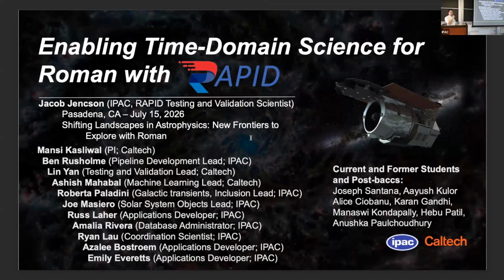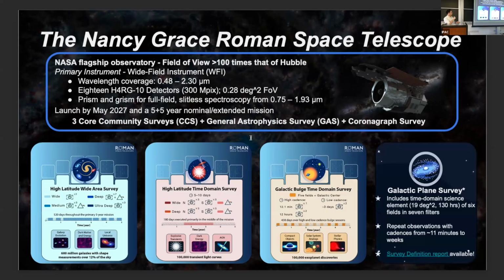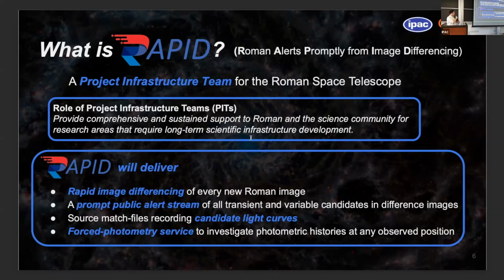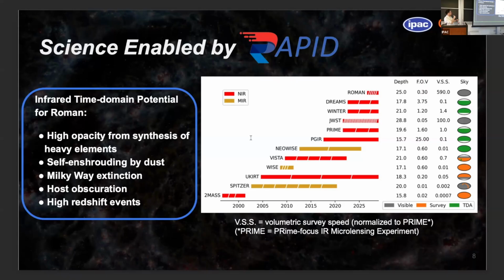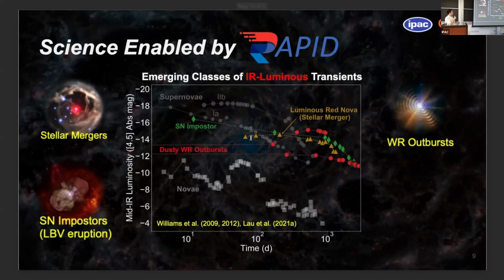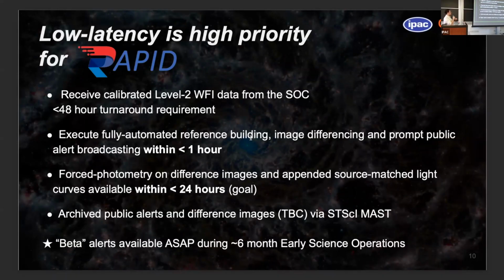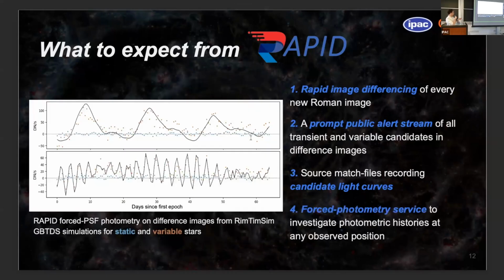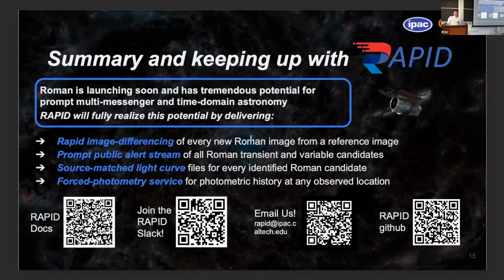02-Wednesday Jacob Jencson: Enabling Time-Domain Science for Roman with RAPID